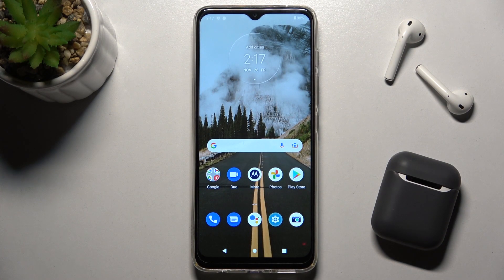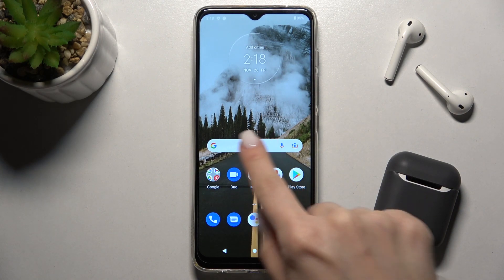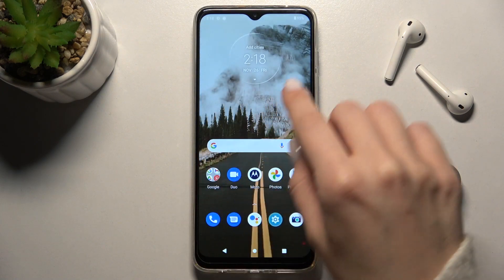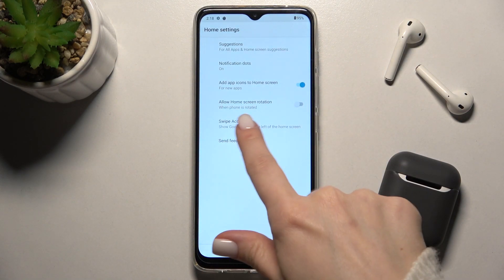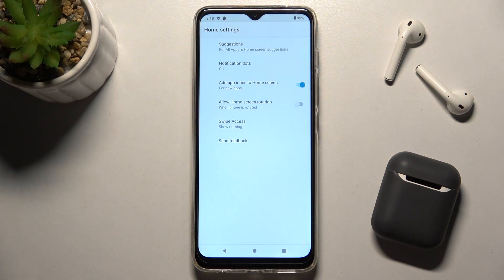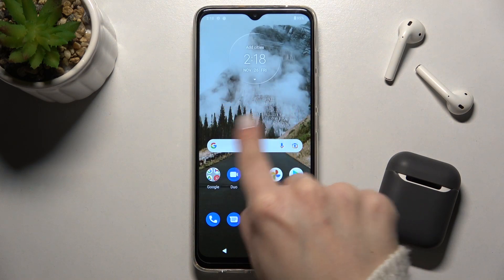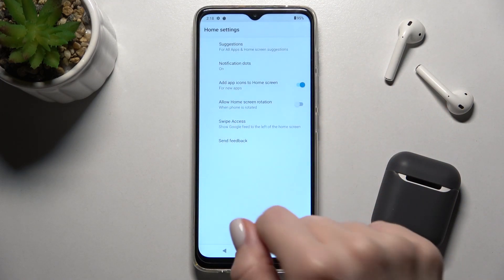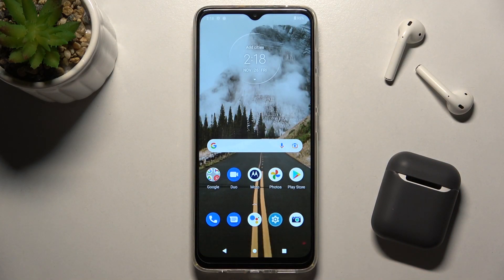How to Manage Google Feed on MOTOROLA Moto G50? – Turn On/Off Google Feed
Read more about MOTOROLA Moto G50:
Watch this video tutorial to learn how to manage Google Feed on your MOTOROLA Moto G50. Google Feed shows you recent news from around the world. If you don’t want it to be visible on the home screen of your MOTOROLA Moto G50, follow the instructions presented in the video guide. On the other hand, if you wish to be up to date with latest news, you can repeat all the steps presented in the video to turn on Google Feed. Visit our HardReset.info YouTube channel where you can find more tutorials made by our experts.